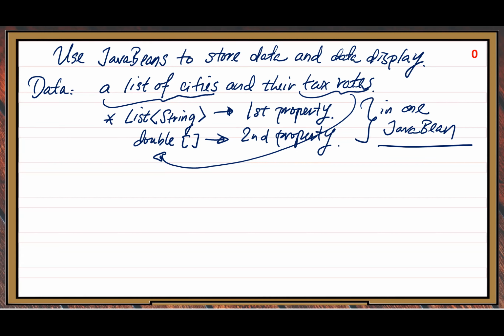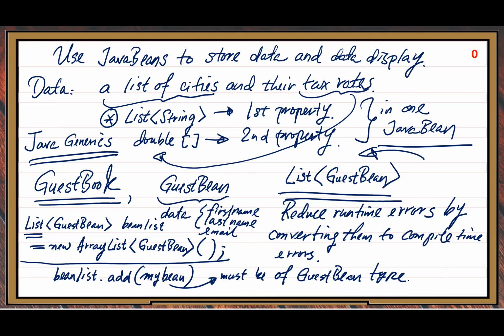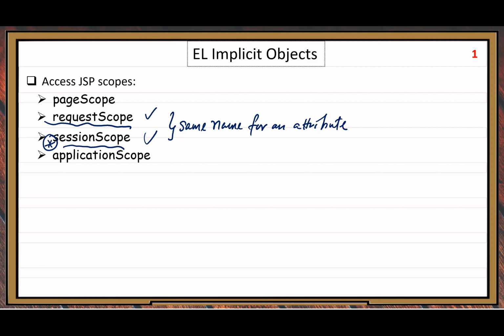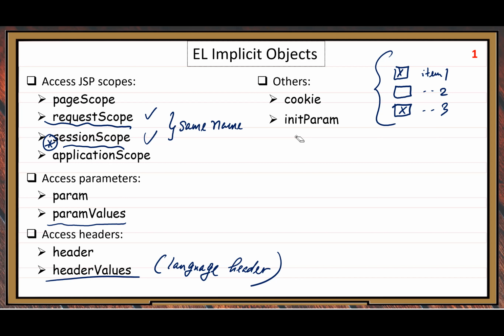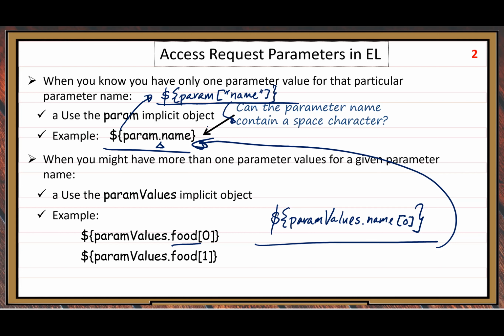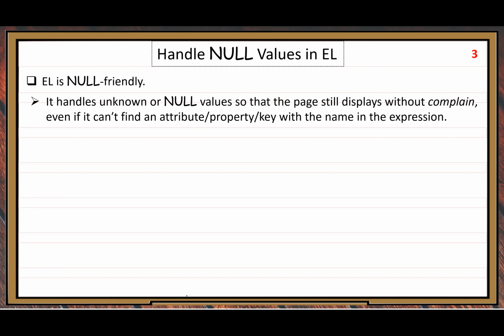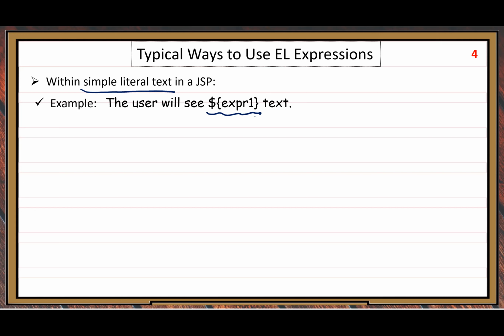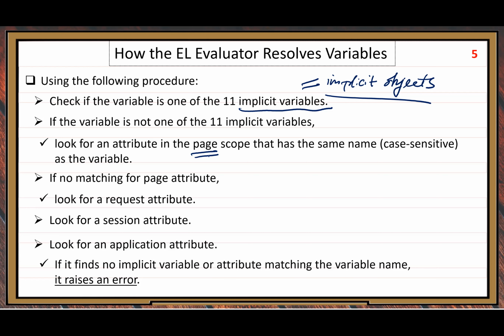CS4010FS22Module4PartC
This video is for teaching at UMSL:  CS4010,  Fall 2022,  Module 4 Part C.  EL Implicit Objects and Request Parameters